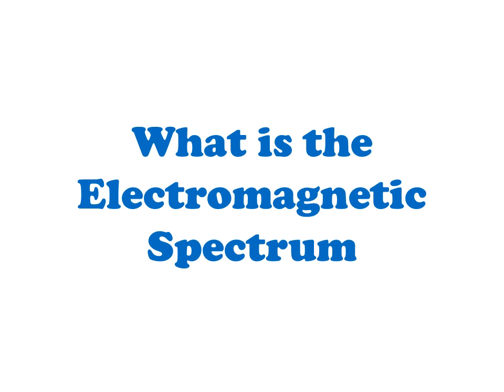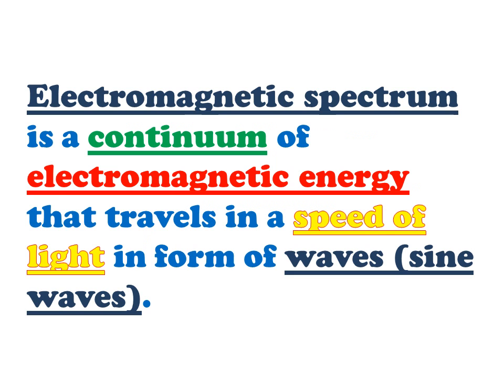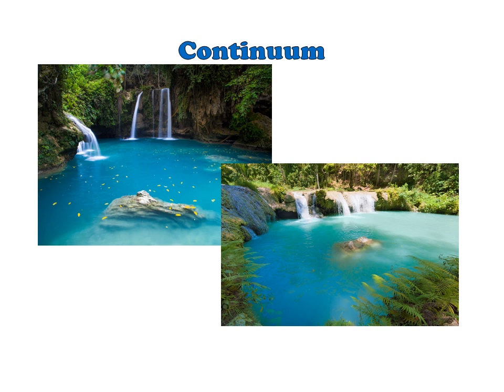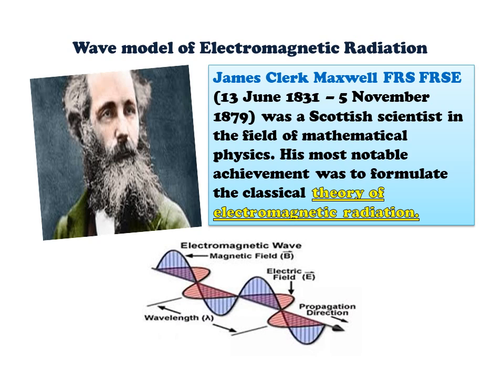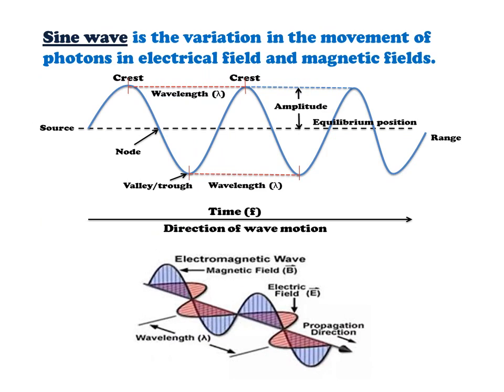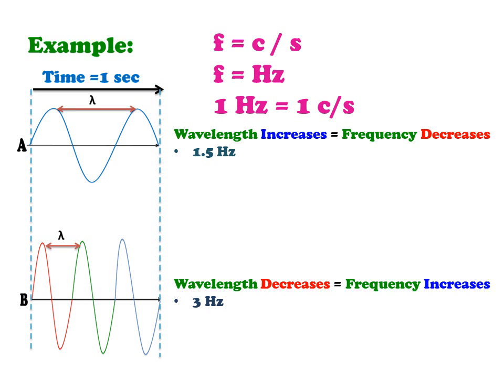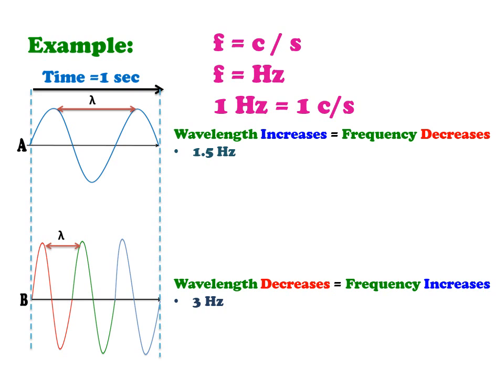What is the ELECTROMAGNETIC SPECTRUM?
An Introduction to Electromagnetic Spectrum and wave model of electromagnetic radiation.